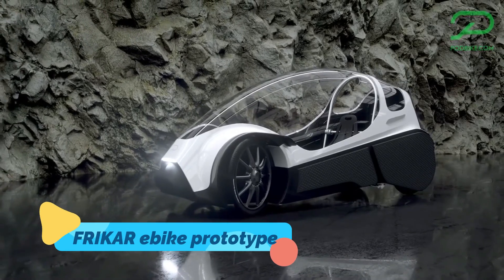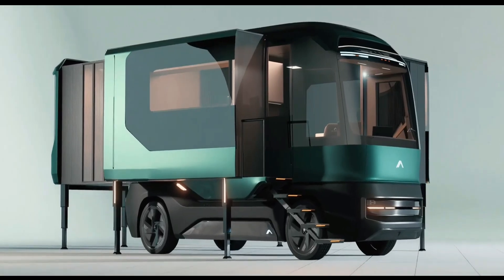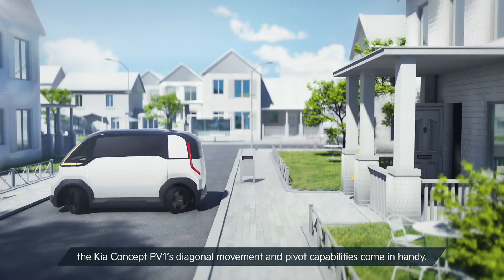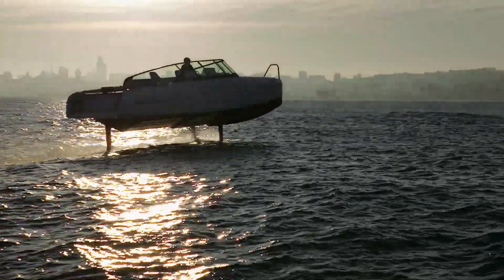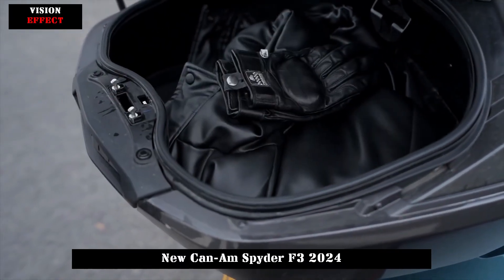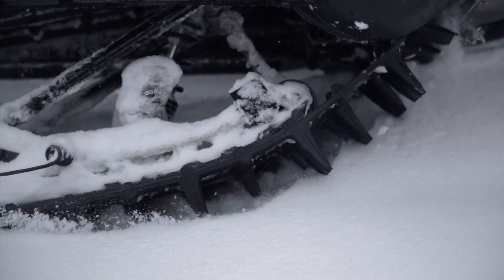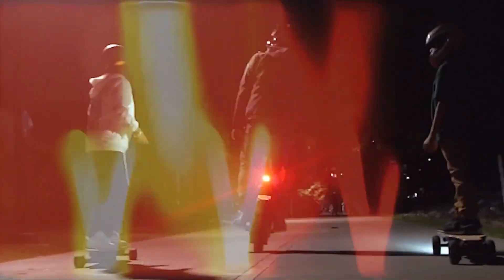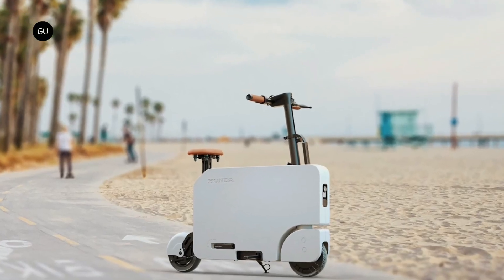15 FUTURE VEHICLES THAT WILL CHANGE TRANSPORTATION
Discover the FUTURE of transportation with the  MOST AMAZING VEHICLES YOU NEED TO SEE! From futuristic hypercars to revolutionary electric machines, military marvels, and even flying prototypes—this list will blow your mind! 🌟 Whether you're a car enthusiast, tech lover, or just curious about innovation, these groundbreaking rides redefine what’s possible. 💥 s